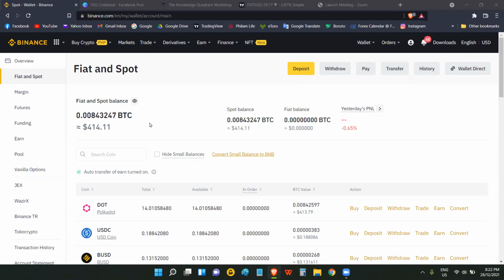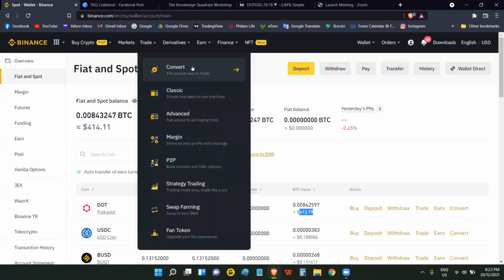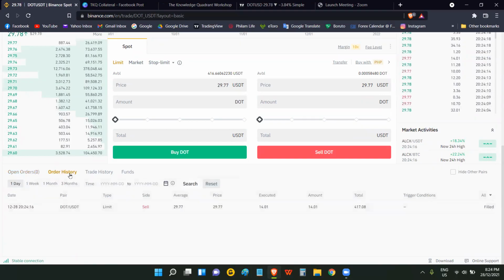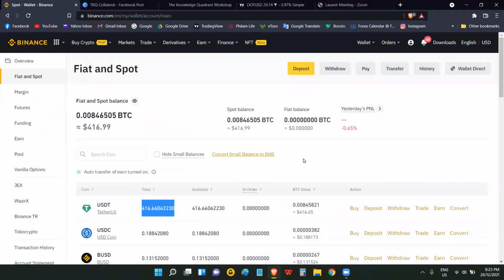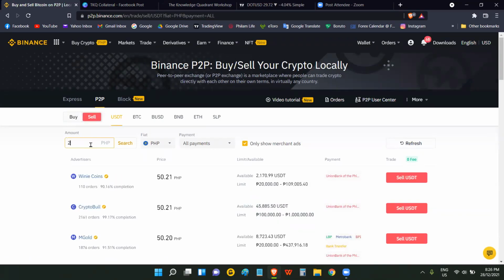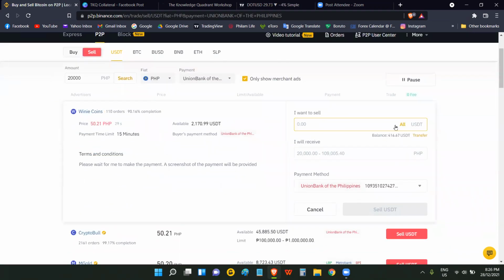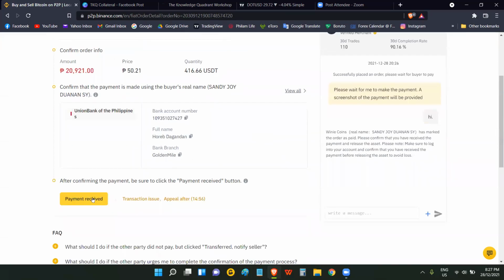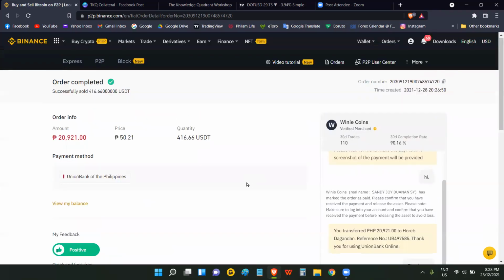Selling Crypto for Peso on Binance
Buying is just half of the equation. This video is quick, straight-forward walkthrough on how to sell your crypto for peso.
Living on interest comes so easy with sufficient knowledge on the digital asset space.

Learn how to design your passive income strategy